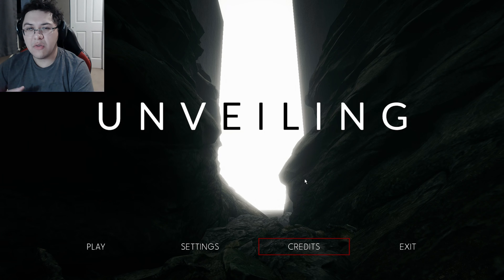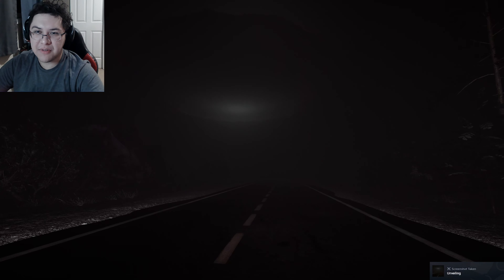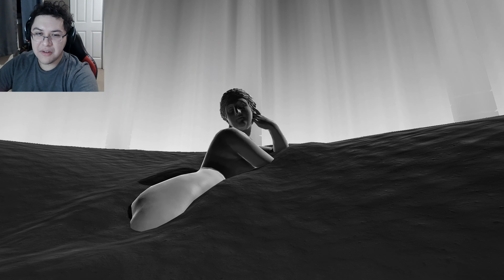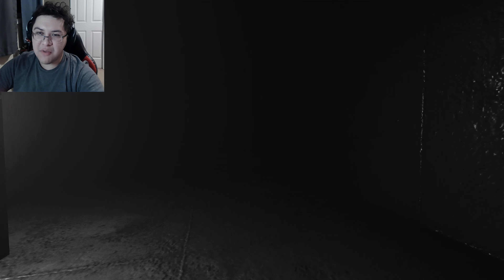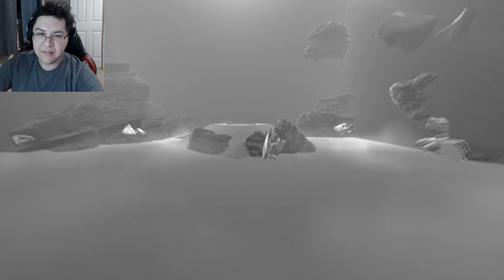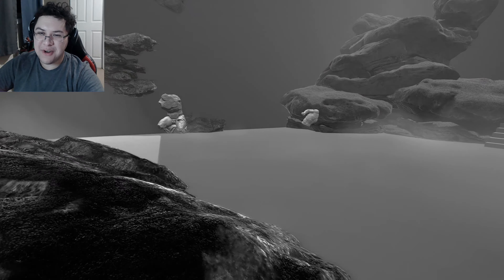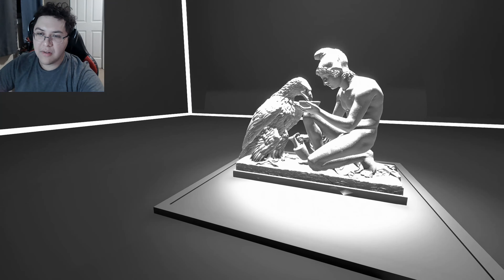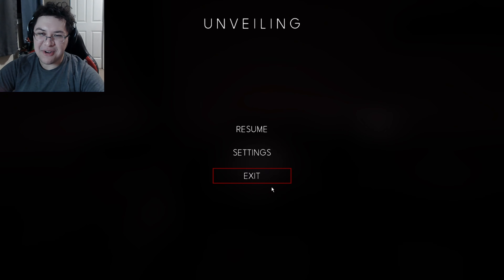Weird Alien Abduction Game Where the Aliens Make You Assemble Statues to Progress the Game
You drive your car when all of a sudden a UFO crosses the road. You get abducted and placed in a strange world to eventually make your way to meet the Keeper of the aliens.

The Keeper speaks to you in a female voice and makes you assemble statues while speaking to you about stuff I don't remember lol in order to progress the game not sure what to say about this game